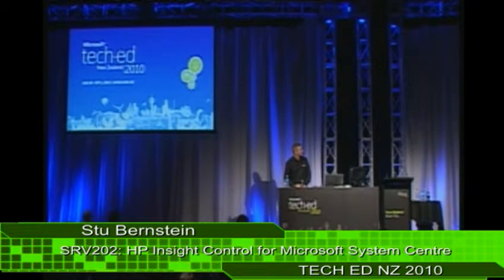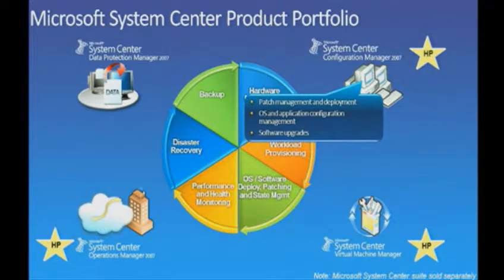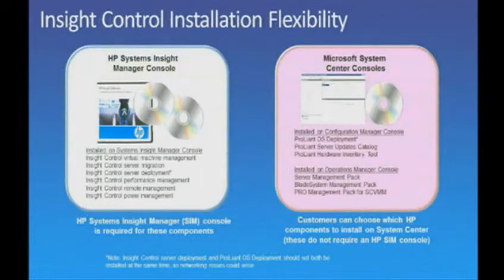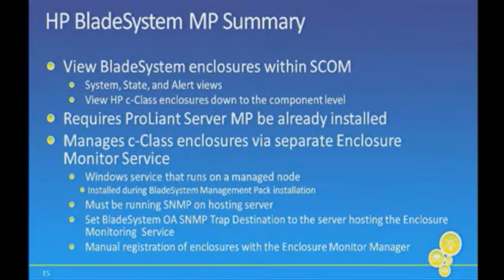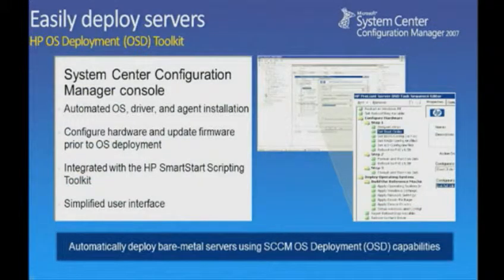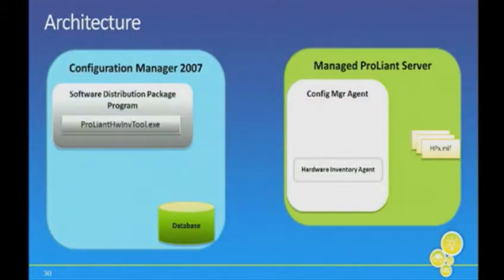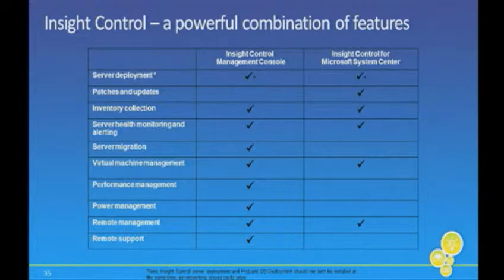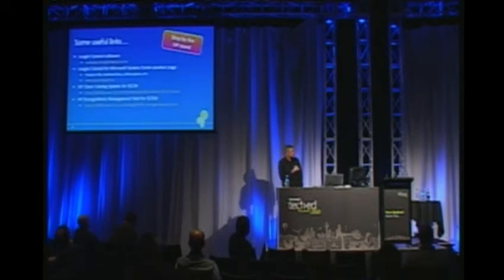Tech·Ed New Zealand 2010 HP Insight Control for Microsoft System Center